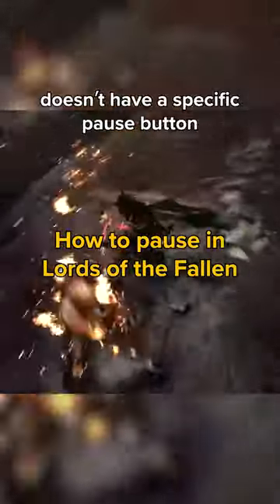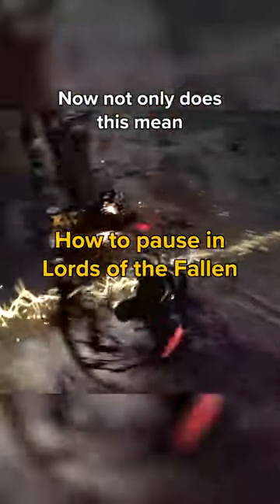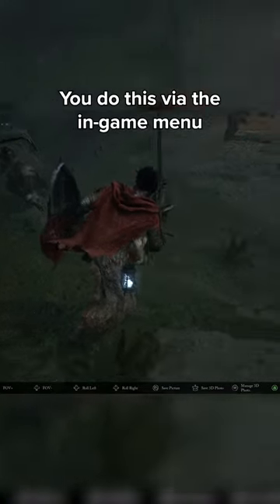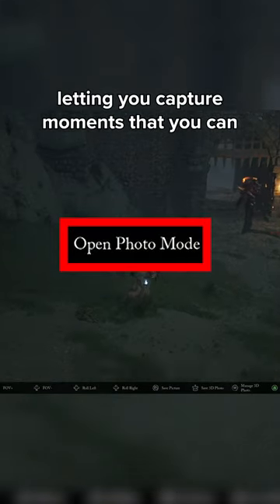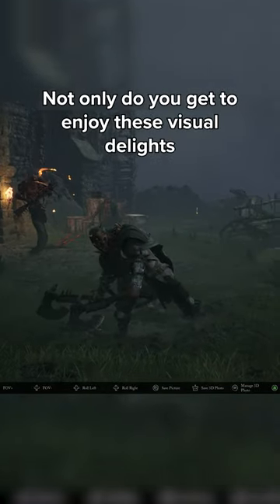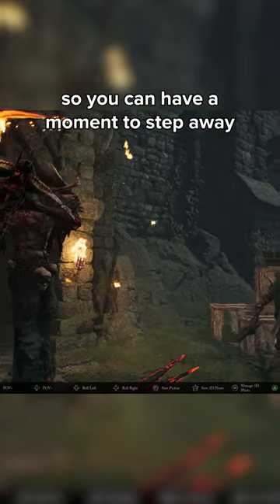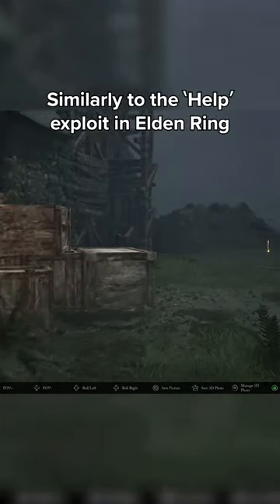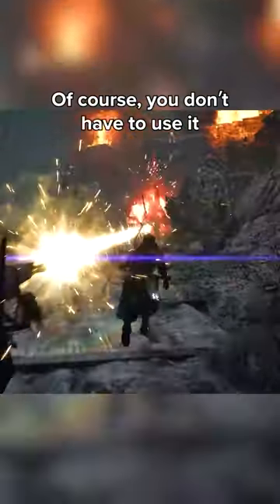You can PAUSE Lords of the Fallen and here's HOW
The Soulslike game has a bonus feature in one of its menu options